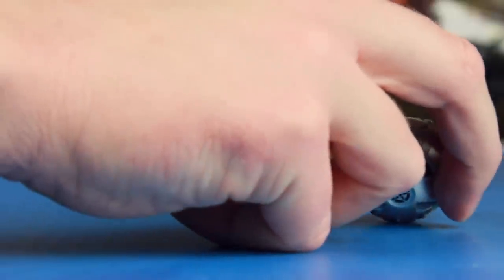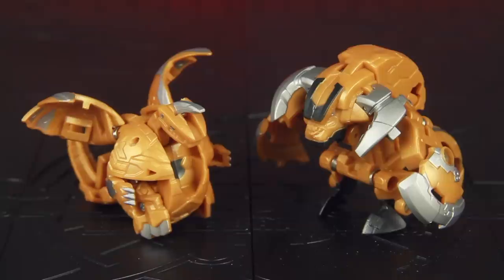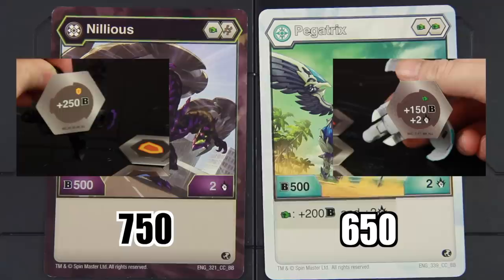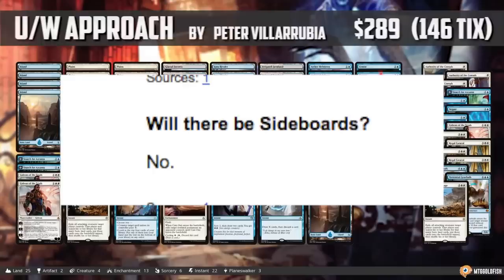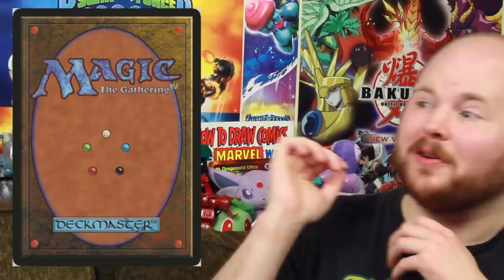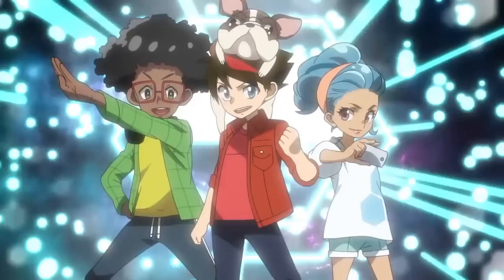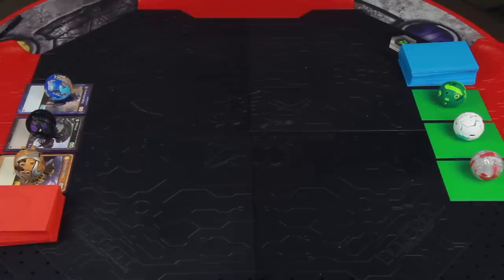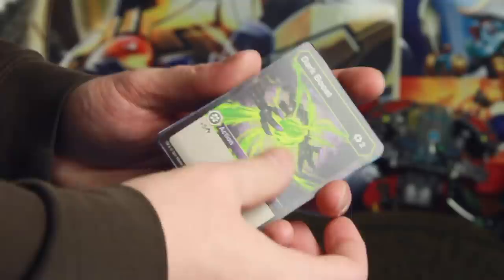Kohdok Reviews Bakugan: Battle Planet! (Part 2, The TCG)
The Battle Planet card game is completely different from the Battle Brawlers card game. In this video, we go over the good, the bad, and the ugly of the full Bakugan Battle Planet TCG.